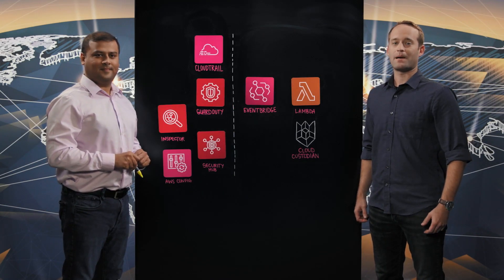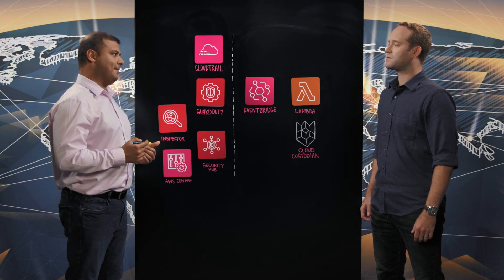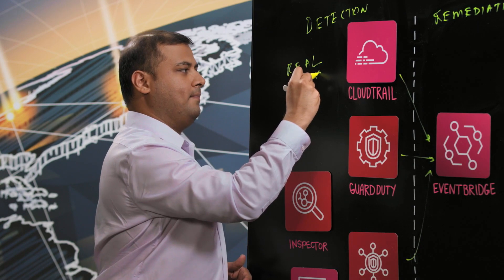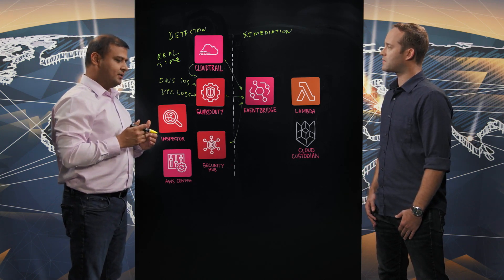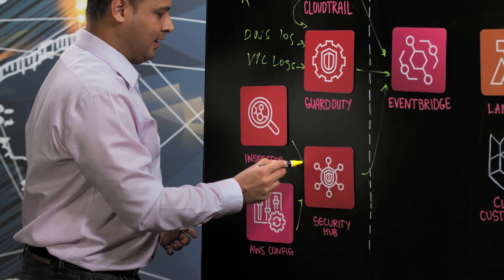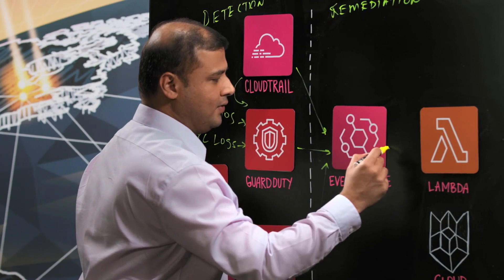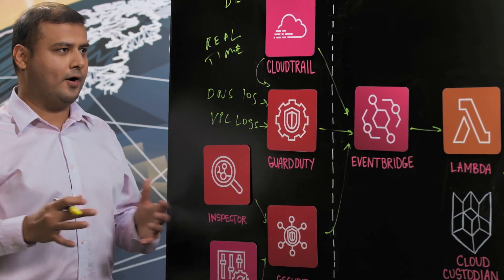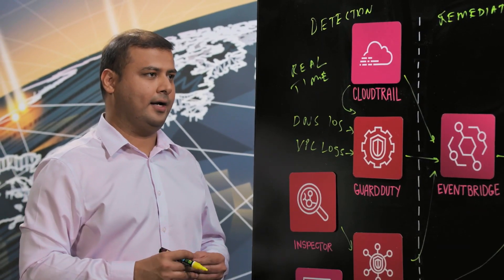HBO Max: Automating Remediation of AWS Resource Misconfigurations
The HBO Max security team operates on a “guardrails, not fences” policy. Rather than preventing HBO developers from building, HBO Max built a detection & remediation workflow to evaluate and modify resources that are configured improperly from a security perspective. Using a combination of AWS monitoring services, Lambda functions, and Cloud Custodian, this automated system ensures resources deployed in HBO Max AWS environments follow HBO’s security best practices.